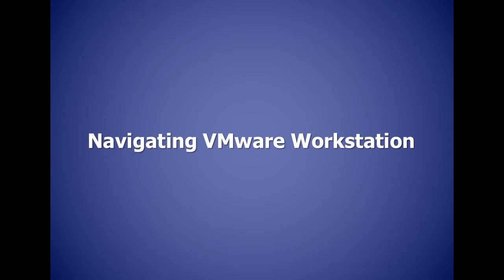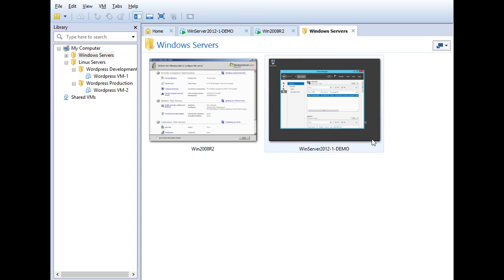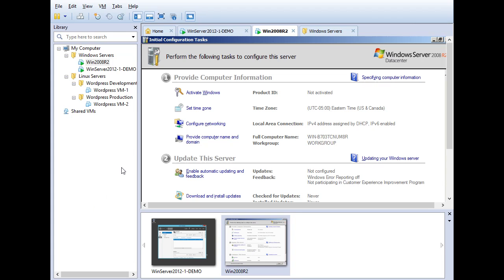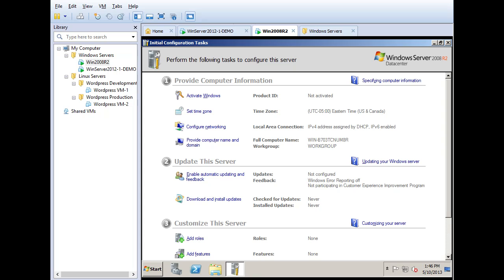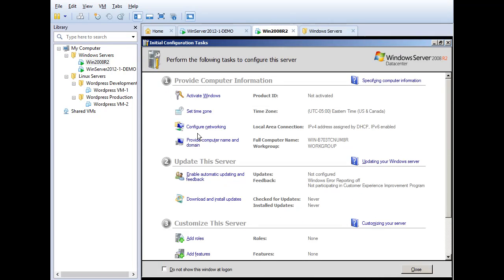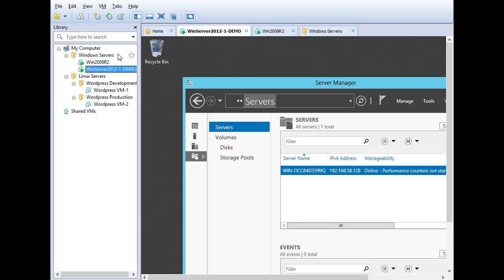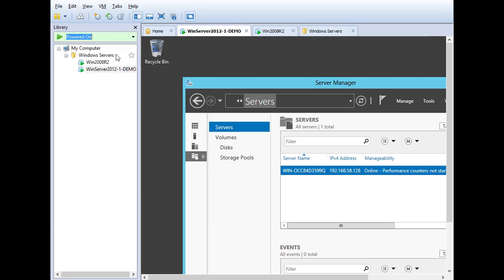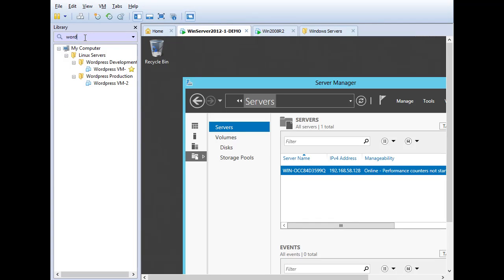Navigating VMware Workstation 9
In this free video from our VMware Workstation 9 For the IT Admin training, vExpert David Davis shows how to navigate inside VMware Workstation 9.

You can check out ALL of our courses by signing up for a FREE 3-day trial at the above link.